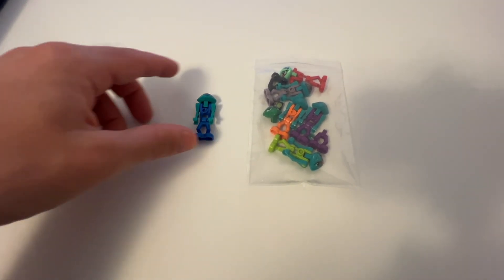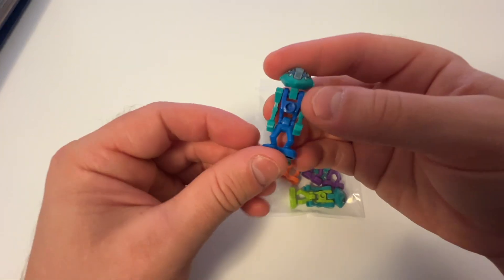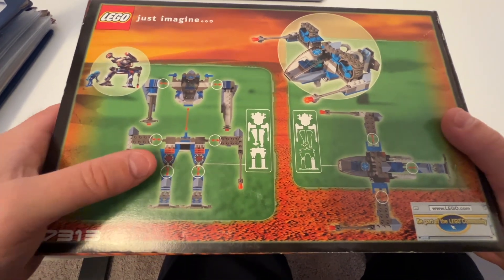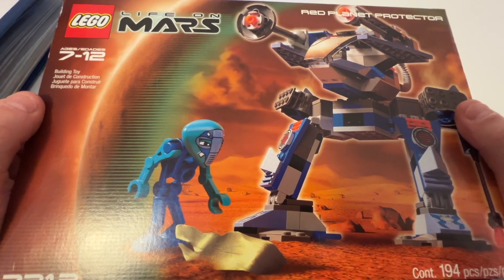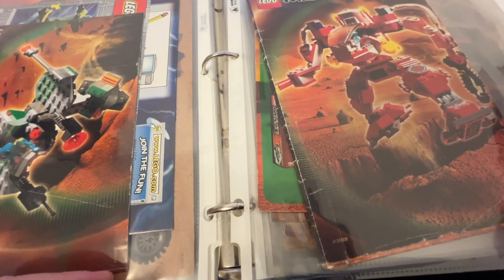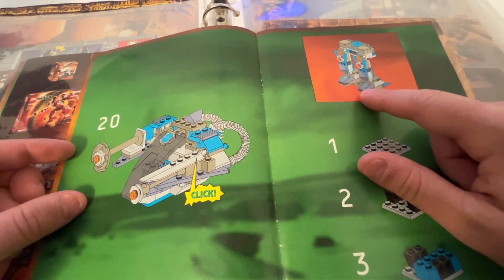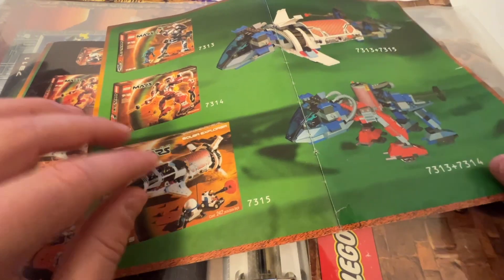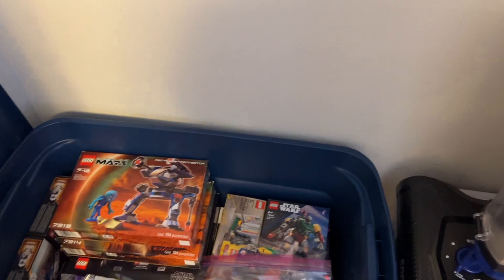LEGO Life on Mars (7313) Red Planet Protector | Rebuilding My Childhood #5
I had to complete the red & blue duo! Childhood restored!